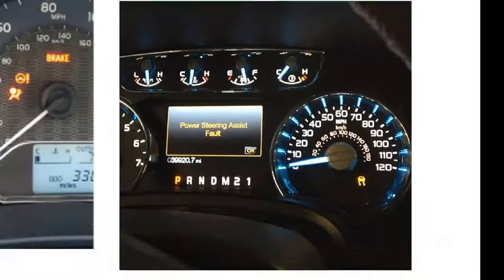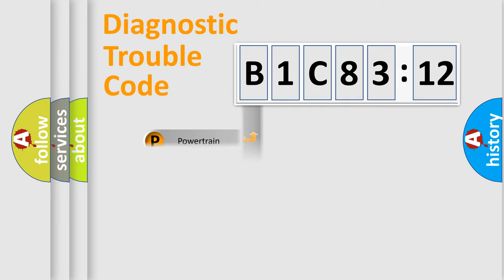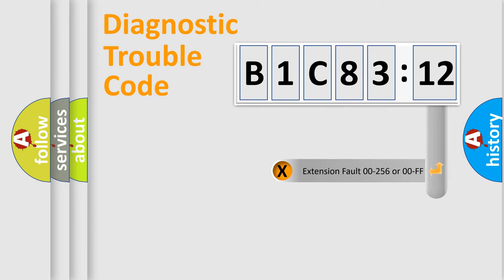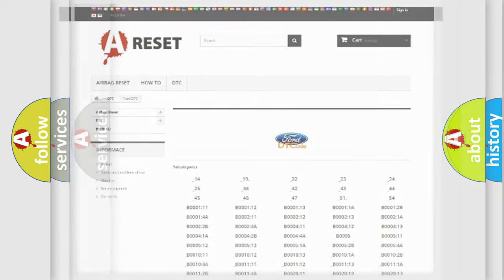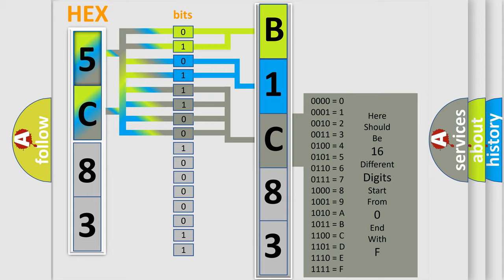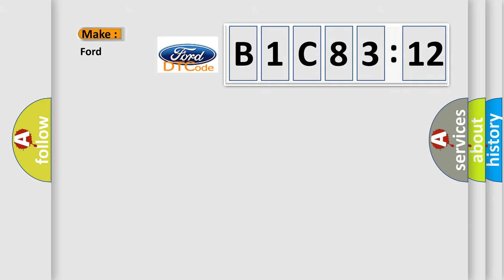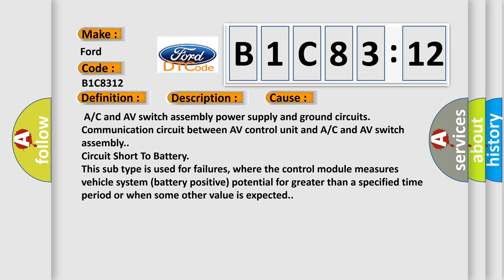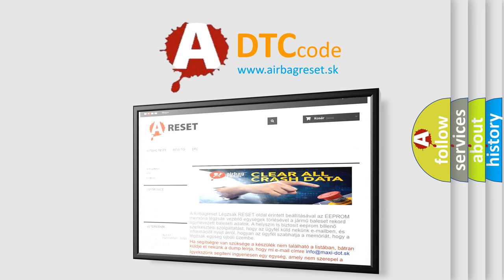DTC Ford B1C83-12 Short Explanation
Contents:
0:21 Basic DTC analysis according to OBD2 protocol standard.
1:48 Insight into programming
2:58 A diagnostically understandable description of the Diagnostic Trouble Code
3:05 Basic error definition

Make:
Ford
Code:
B1C83 12
Definition:
AV Switch Connection
Description:
Cause:
 A or C and AV switch assembly power supply and ground circuits. Communication circuit between AV control unit and A or C and AV switch assembly.